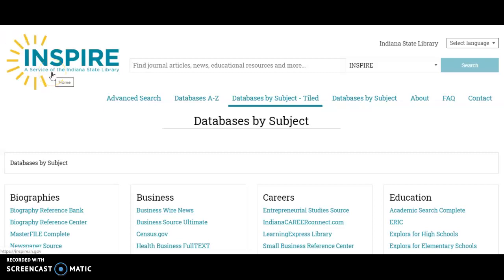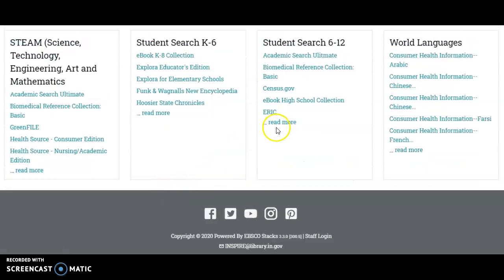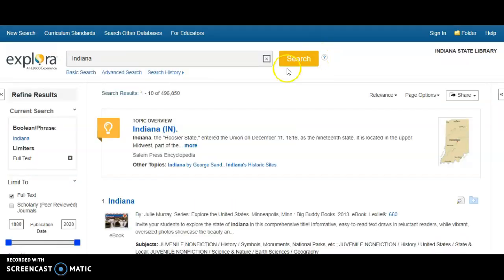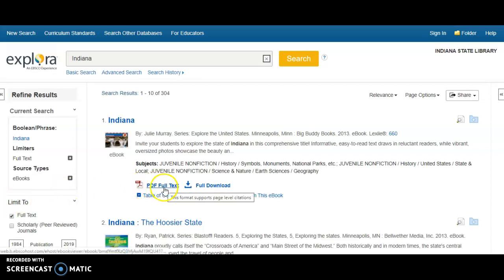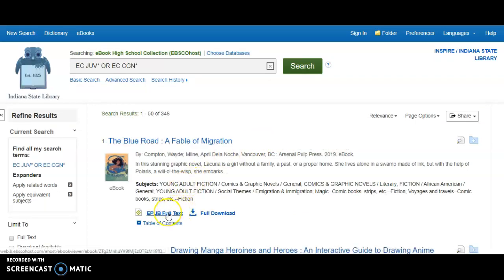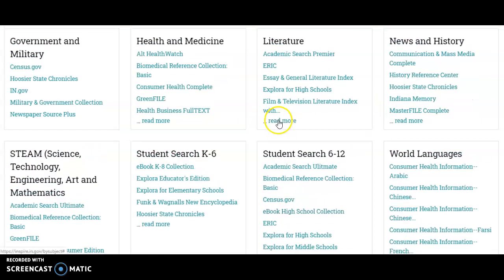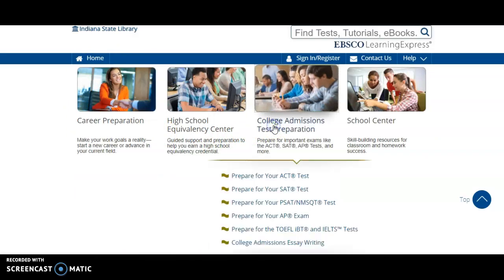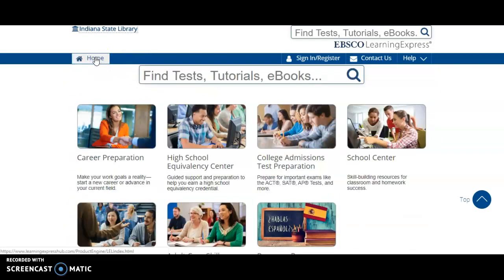INSPIRE Homework Resources for Grades 9-12 Tutorial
This video demonstrates how to use the INSPIRE database to assist students in grades 9-12 with research on any subject matter, as well as how to access the 75,000 full text, unlimited access ebooks available to Indiana residents. INSPIRE is a service of the Indiana State Library and the web address is